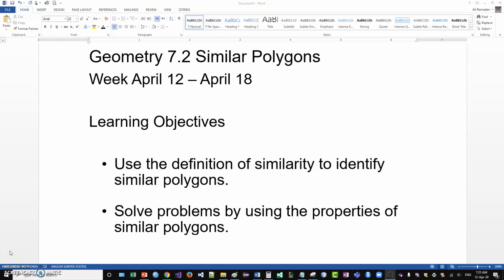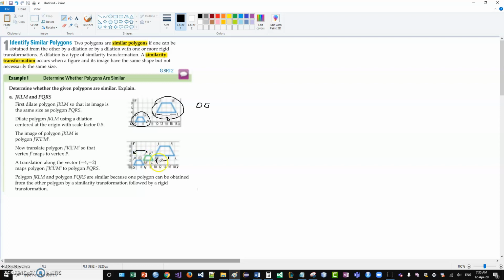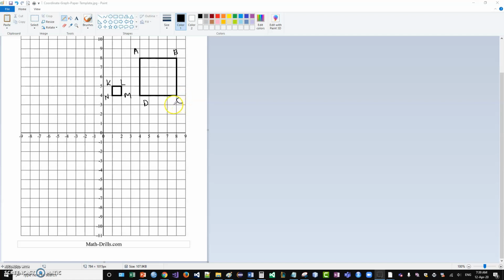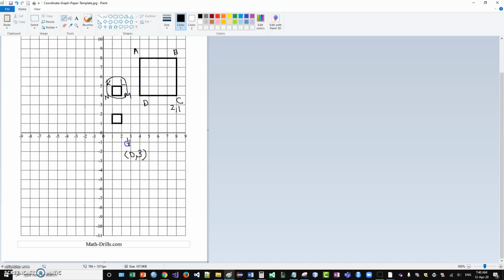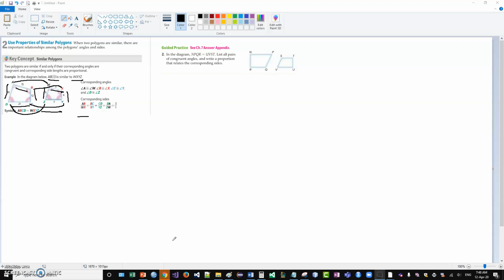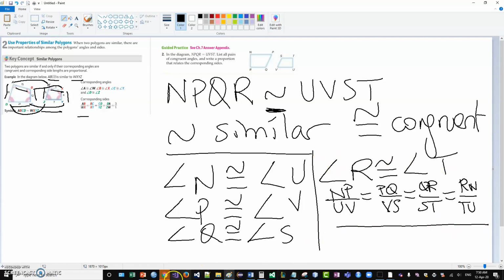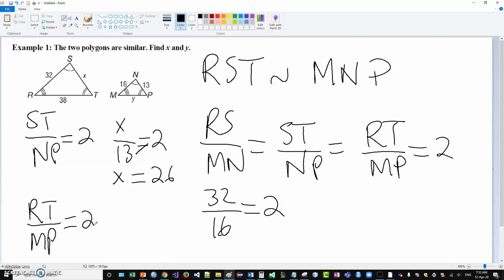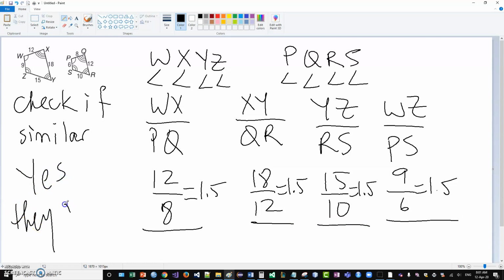Geometry Lesson 7-2 Similar Polygons Part 1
Use the definition of similarity to identify similar polygons.
Solve problems by using the properties of similar polygons.